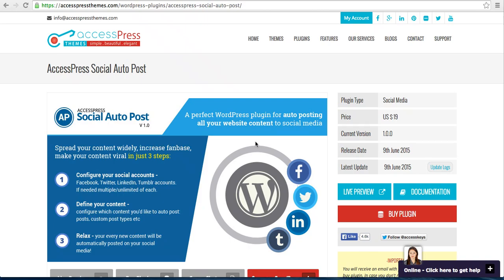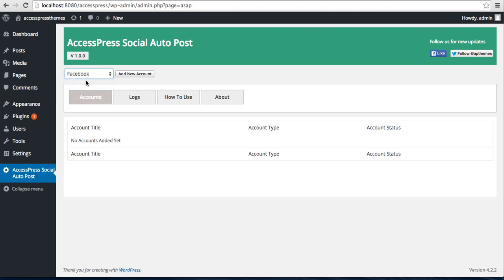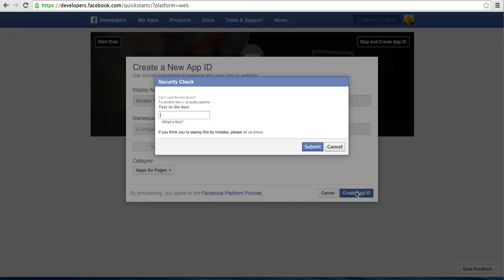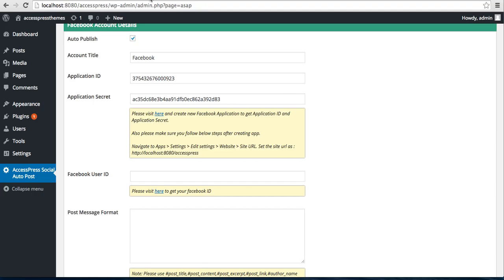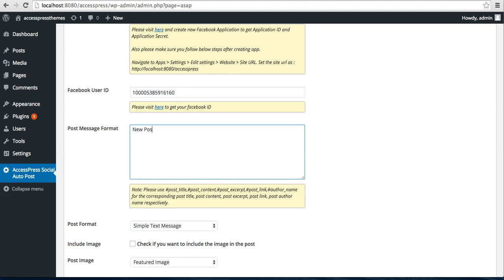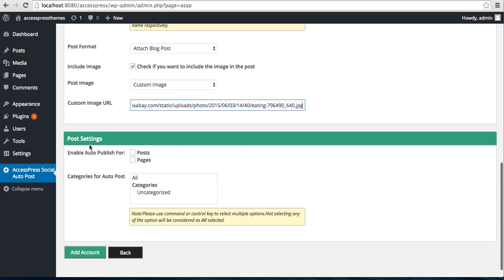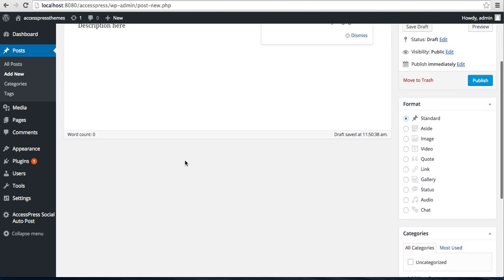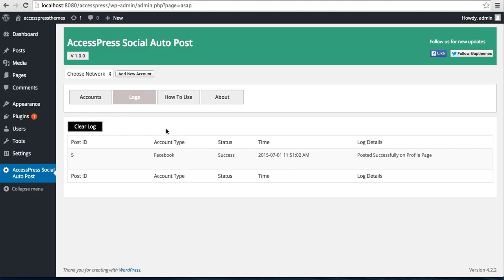AP Social Auto Post Free WordPress Plugin - Facebook account configuration | WordPress Tutorial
AccessPress Social Auto Post – is a perfect WordPress plugin to auto post all your website content to social media (Facebook, Twitter, LinkedIn, Tumblr). Importantly you can configure multiple social profiles and post onto them, it means if you want to post the content to more than one Facebook account you can! You just need to configure multiple accounts, and yes unlimited!

The posting process is fully automated and as easy as 1, 2, 3!

Configure your social accounts on which you want to auto post. Eg. configure your Facebook, Twitter, LinkedIn, Tumblr accounts. If needed multiple/unlimited of each.
Define your content – configure which content you’d like to auto post (eg. posts,pages and custom post types, select post format, message format and category filters )
Relax – your every new content will be automatically posted on your social media increasing the audence and making them viral.
Update your fanbase about your content, wide spread your content and make your content viral!

Features:

Auto post on Facebook Profile and Facebook Fan Pages
Auto post on Twitter
Auto post on LinkedIn
Auto post on Tumblr
Configure unlimited account of each social media (Eg. you can auto post to more than one Facebook account)
Auto post of new posts, custom post types (you can configure)
Auto Post filtering as per post types  and taxonomies i.e you can enable auto post for certain post types or certain categories
Ability to shorten long URL into a tiny URL with bitly for twitter.
Ability to enable and disable each account
Logs available to track all your the auto posts to individual accounts
Post format selection ability for facebook account.You can post either simple text message or share your blog post.
Message format configuration ability for each account individually.Post your posts uniquely as per your requirement in each network.
Ability to publish a single wordpress post to all the added accounts concurrently with just one publish click.
Ability to enable and disable auto post in post screen so that you won’t need to go to plugin settings to disable Auto Post.
A clean & user friendly admin interface to manage everything with all the necessary steps described.
Works perfect for any post, page or custom post type created on your blog.
Translation ready

Supported Networks:

Facebook Auto Post
Twitter Auto Post
LinkedIn Auto Post
Tumblr Auto Post

6 premium WordPress themes well suited for all sort of websites. Professional, well coded and highly configurable themes for you.

55+ premium WordPress plugins of many different types. High user ratings, great quality and best sellers in CodeCanyon marketplace.

8Degree Themes offers 15+ free WordPress themes and 16+ premium WordPress themes  carefully crafted with creativity.